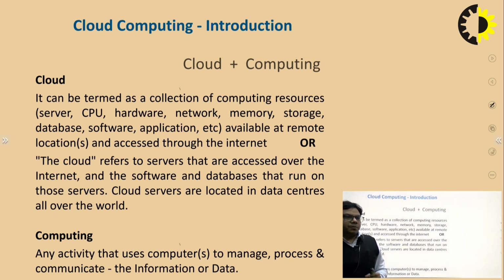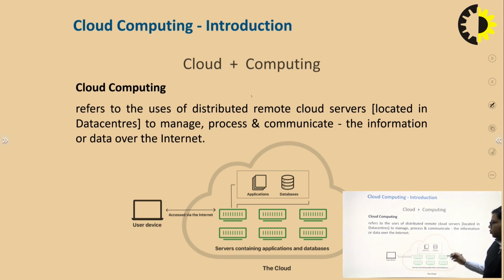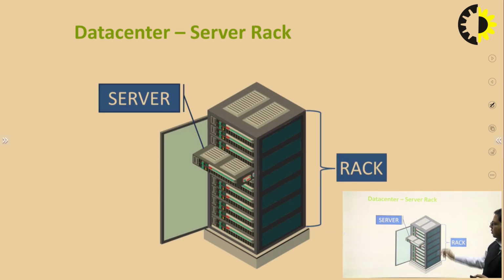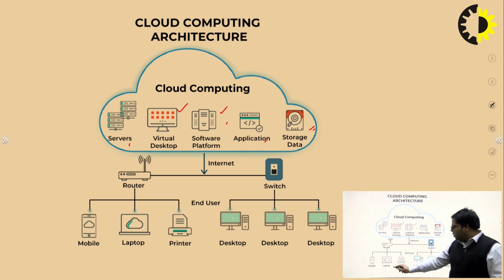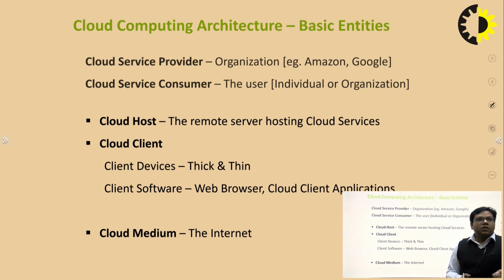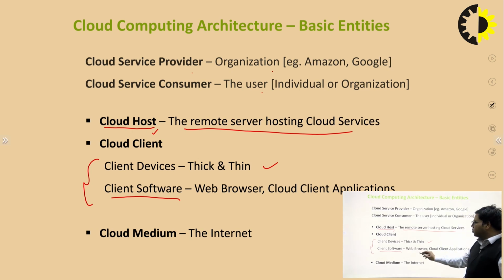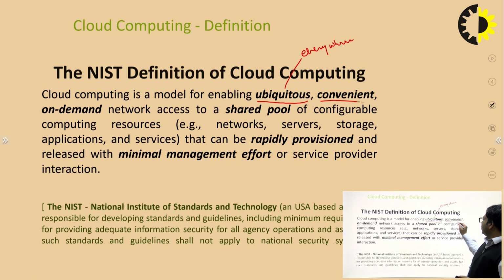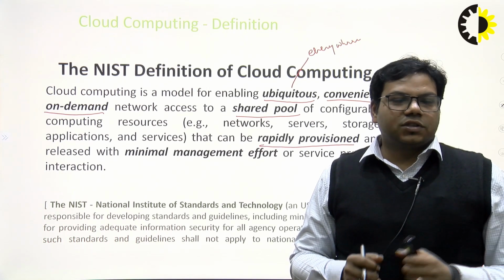INTRODUCTION TO CLOUD COMPUTING | LECTURE 01 BY MR. VIVEK AGARWAL | AKGEC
Dear All,
Please find the links to all five units for CLOUD COMPUTING below:

Cloud computing is the very popular computing methology now a day because of its user centric features & cost effective solution to the users.